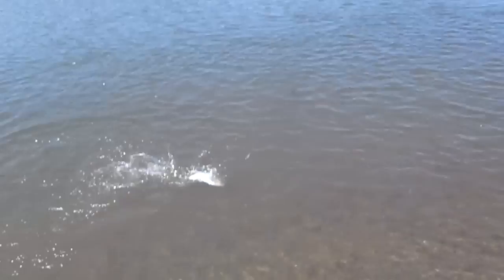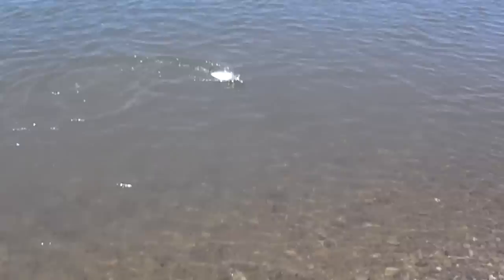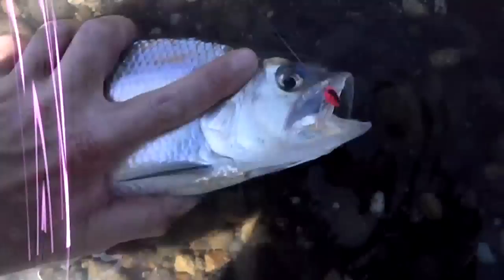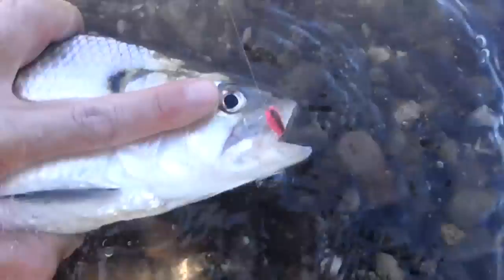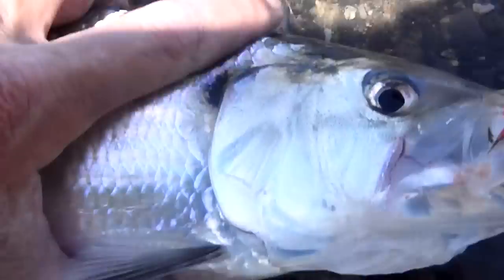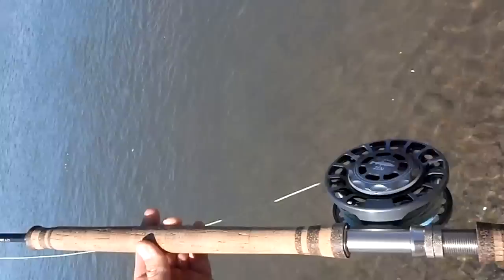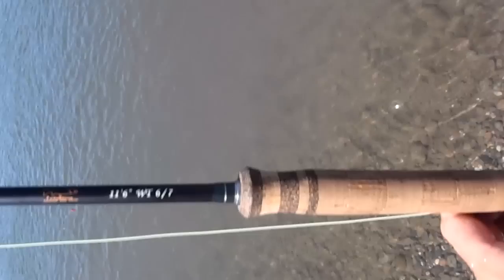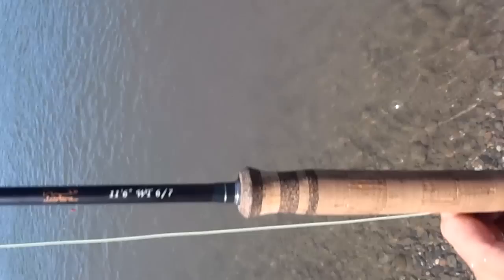Fly fishing 2012 American Shad on the Irideus 6/7 spey rod with Irideus River Worm Flies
Fly fishing with the Irideus 6/7 11.6 Spey Rod on the first of the 2012 American Shad Run. These fish are such a thrill to spey cast for. The are worthy of long drag burning runs and permit like strength. These are fresh chrome searun fish here in Northern California to spawn. The bring fly fishers and spey fly rod casters many smiles once the show up in full force. Try out the Irideus River Worms if your looking for a good Shad fly fishing fly. These are sure to bring many species to the hand but the American Shad fancy them. Put this hard fighting fish on your list of things to do this spring. As the cottonwood seeds fall today marks the kick off to some great drag burning fun!
The Irideus Blog. follow the journey of the fin!